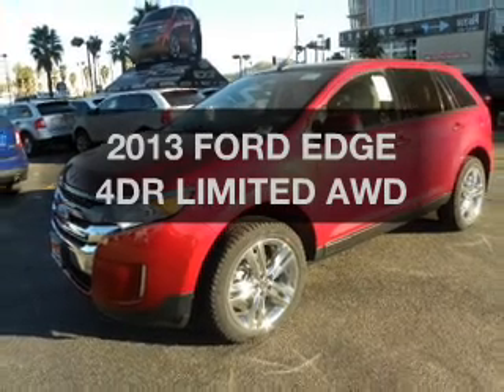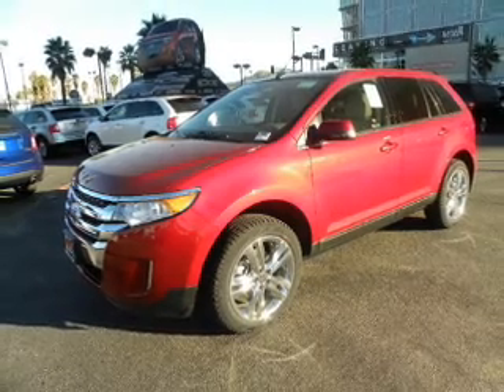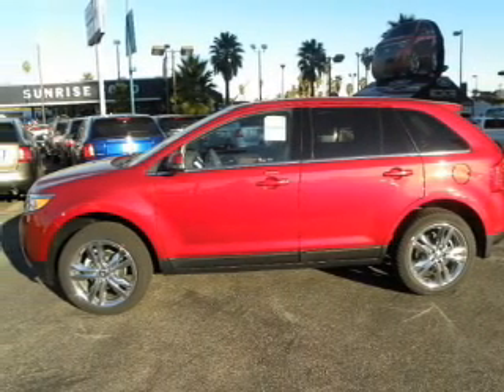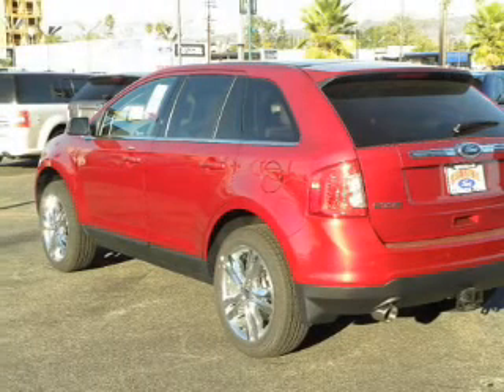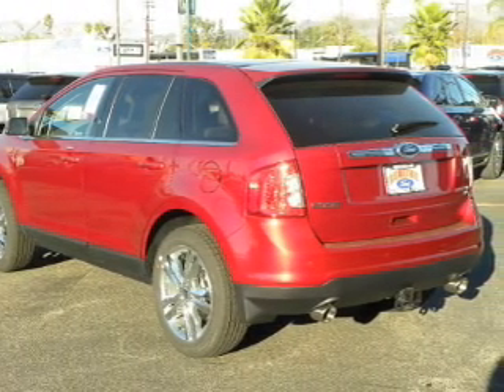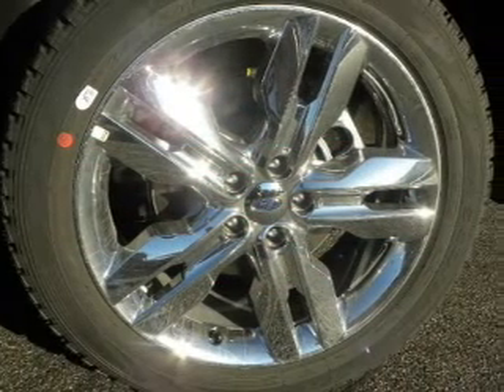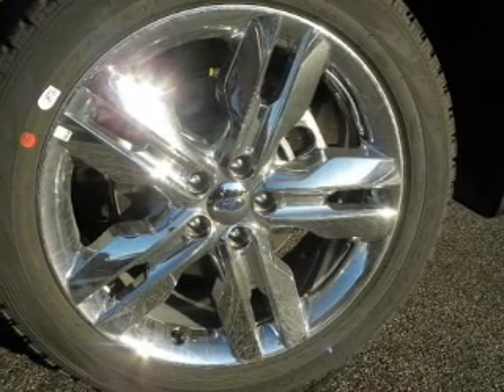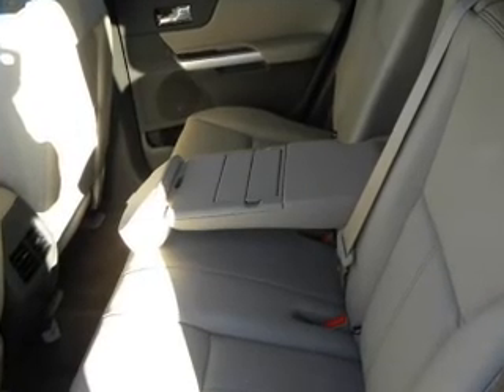2013 FORD EDGE Sunrise Ford North Hollywood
Year: 2013
Make: FORD
Model: EDGE
Trim: 4DR LIMITED AWD
Engine: 3.5 liter 6 cylinder 24 valve MPFI DOHC
Transmission: AUTOMATIC
Color: RED
Mileage: 0
Address:
5500 Lankershim Boulevard